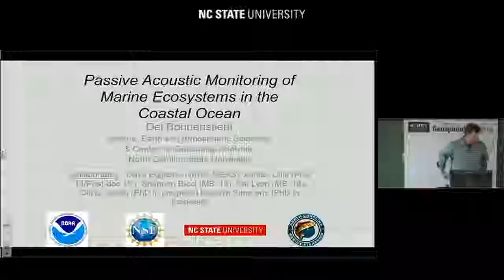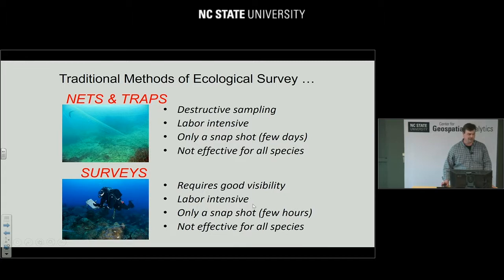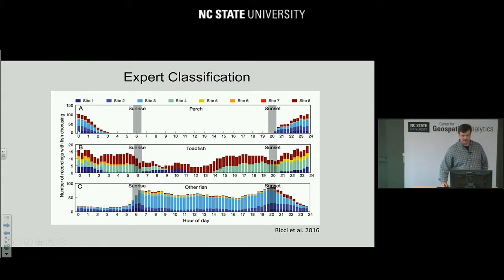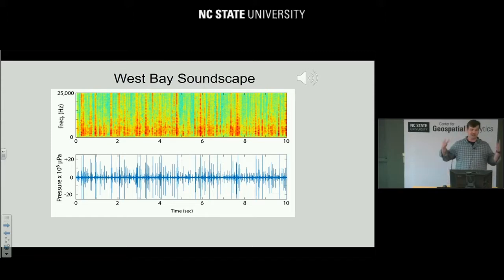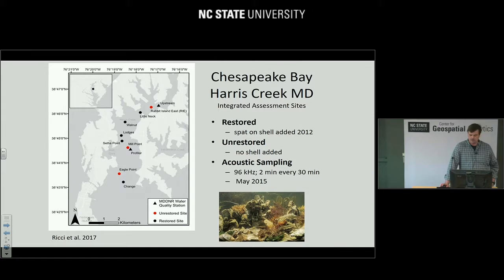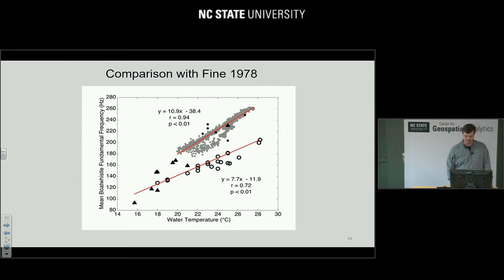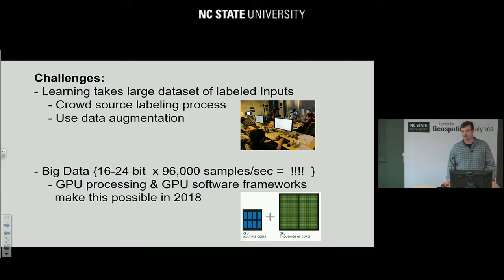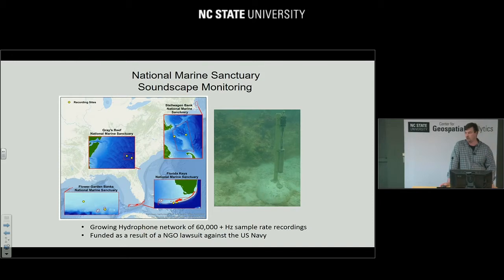Geospatial Forum: Dr. Del Bohnenstiehl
Speaker: Dr. DelWayne Bohnenstiehl | Associate Professor, Dept. of Marine, Earth and Atmospheric Sciences | Faculty Fellow, Center for Geospatial Analytics | North Carolina State University

Abstract: The combination of physical and biological sounds that form the ambient acoustic environment is increasingly recognized as a fundamental element of habitats. Marine soundscapes are known to influence key ecological processes such as reproduction, larval recruitment and trophic interactions, and there is increasing interest in the use of passive acoustic monitoring as a non-destructive habitat assessment tool. This talk will explore how template matching and machine learning techniques can be used for the detection and classification of the sounds produced by fish and invertebrates with the coastal ocean, and how these data can be analyzed quantitatively to assess animal behavior and biodiversity.